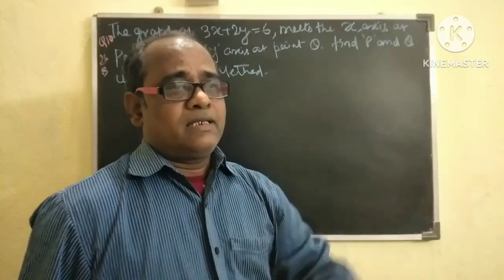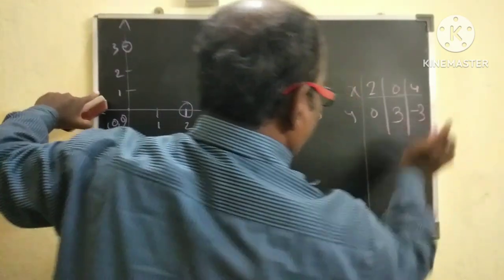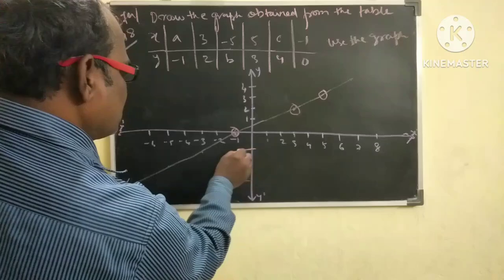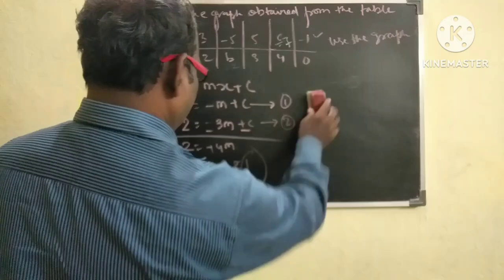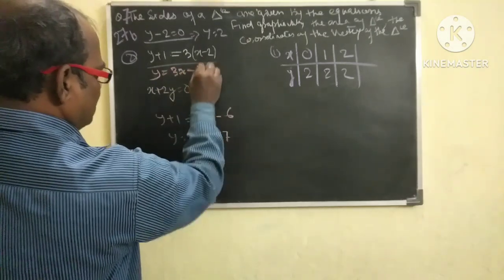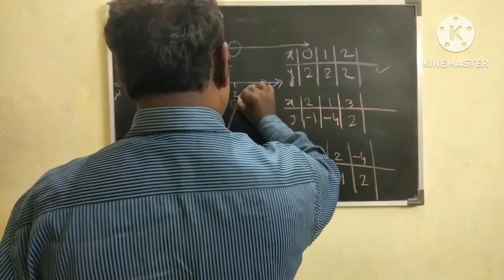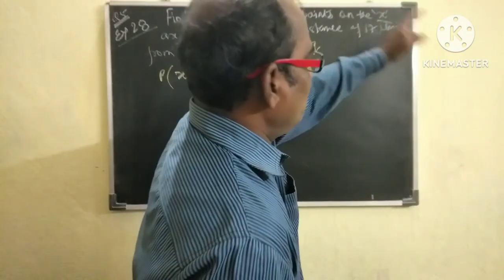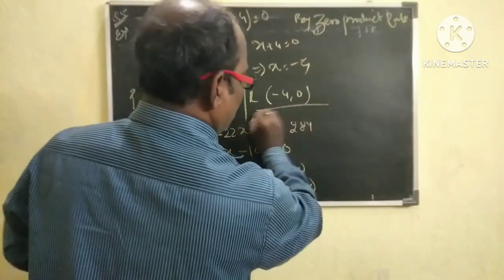Doubts on the basis of comment